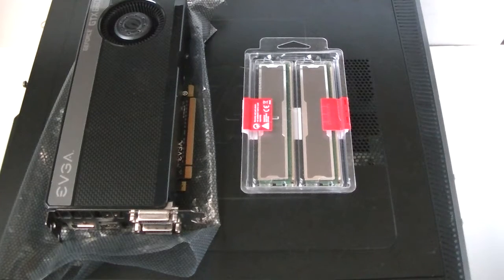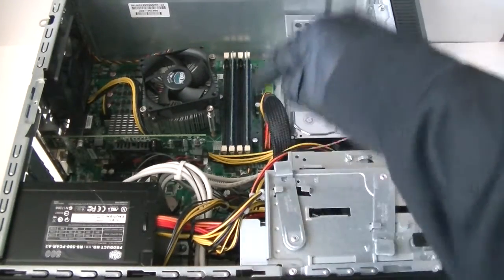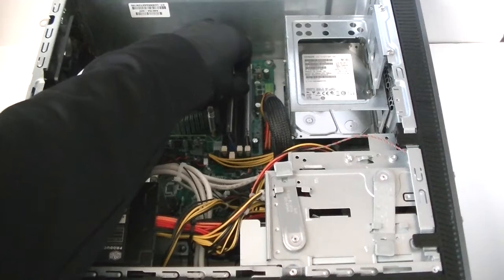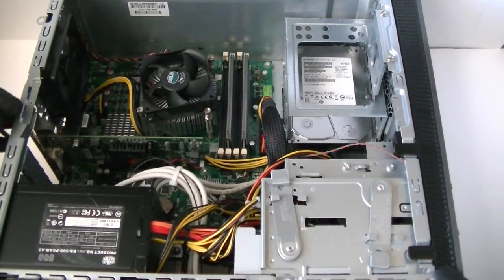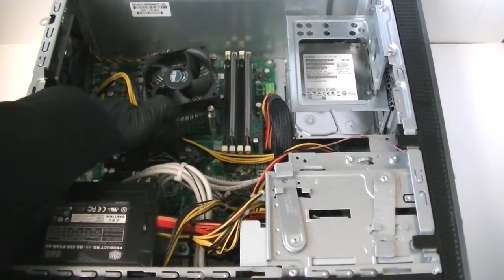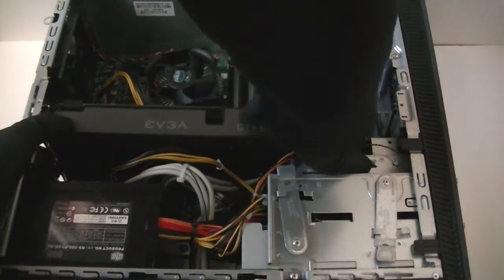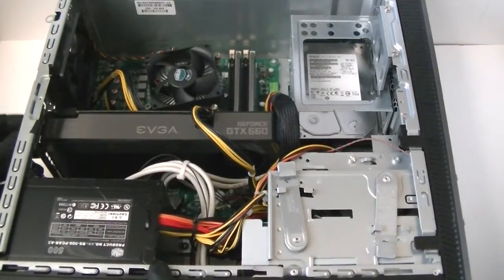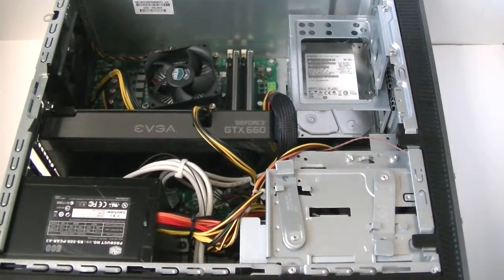HP H8-1234 Upgrade RAM, Video Card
How to Install Upgrade Replace Change Memory, RAM, Video Card in a HP Pavilion HPE H8-1234